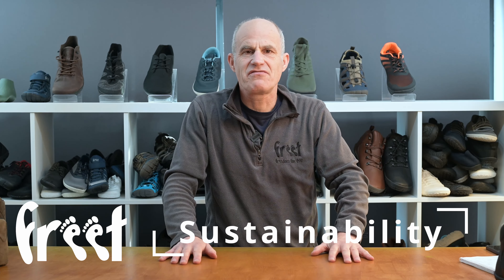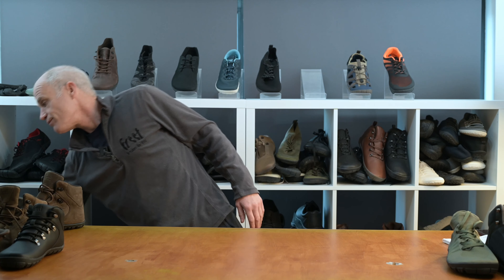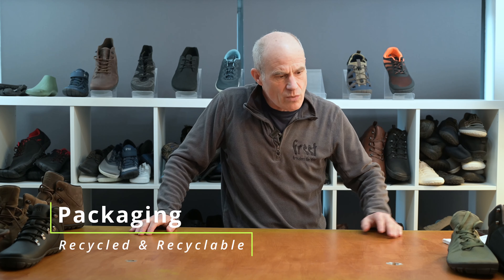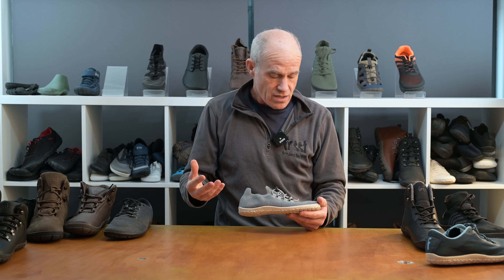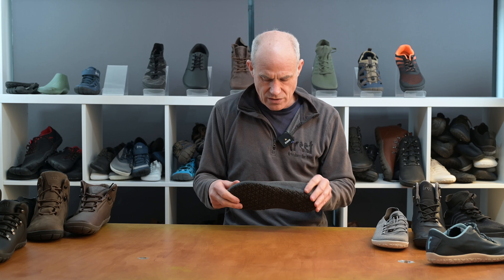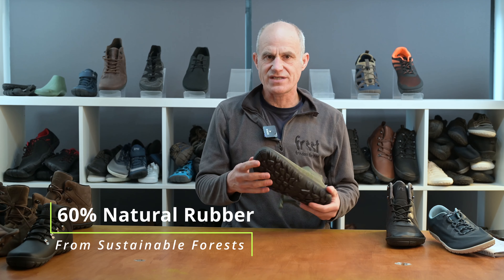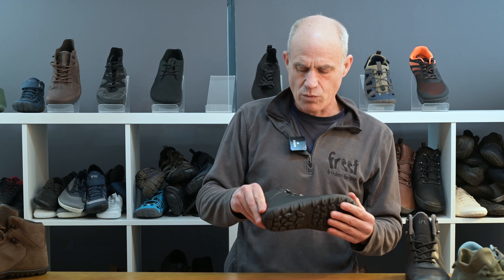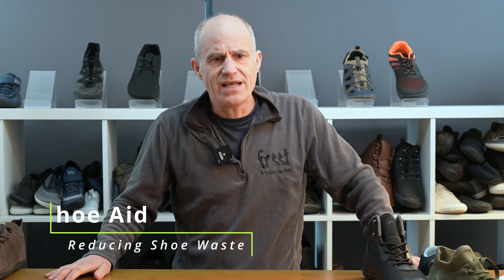Sustainability & Recycling at Freet Barefoot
From using BottleYarn & CoffeeYarn in our products, to working with organisations such as the Leather Working Group & Shoe Aid, this video takes a deep dive into all things sustainability at Freet!

0:00 - 0:45  Introduction
0:45 - 2:32  Waterproofing
2:32 - 2:59  Packaging
2:59 - 3:56  BottleYarn
3:56 - 5:50  CoffeeYarn
5:50 - 6:10  Laces
6:10 - 6:28  Lining
6:28 - 6:49  Midsoles
6:49 - 7:27  Outsoles
7:27 - 8:07  Microfibre
8:07 - 9:07  Leather
9:07 - 9:34  Recycled Leather
9:34 - 10:21  Shoe Aid
10:21 - 11:15  Verification & Certification

Sign up to our newsletter for exclusive discounts & early access to new product & sale information ➡️ out more about